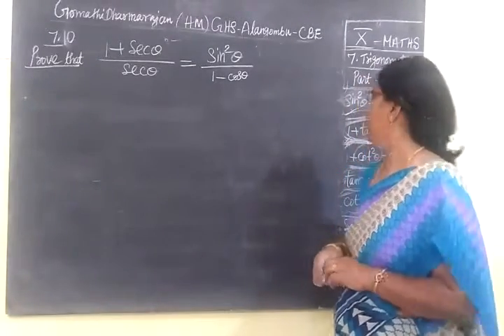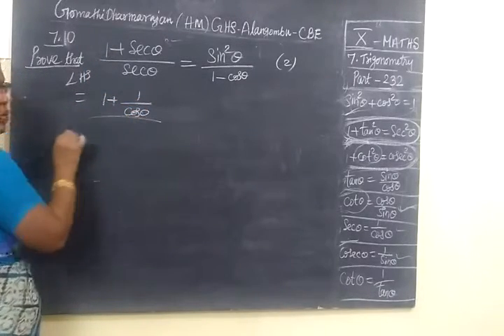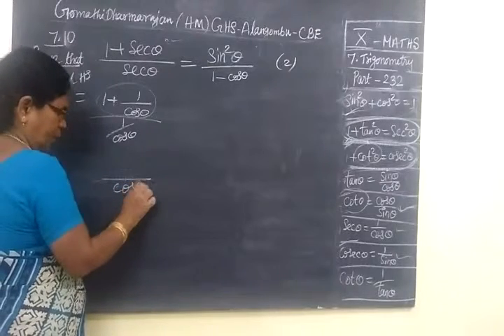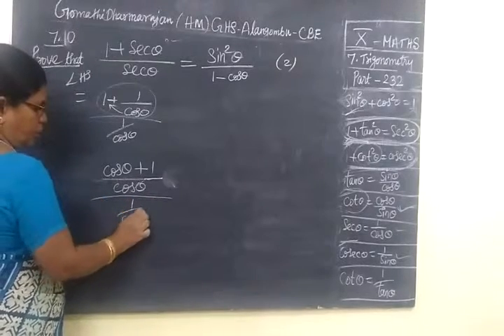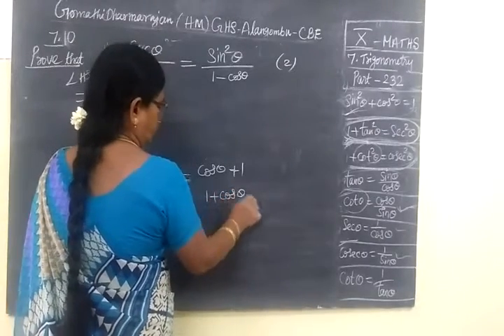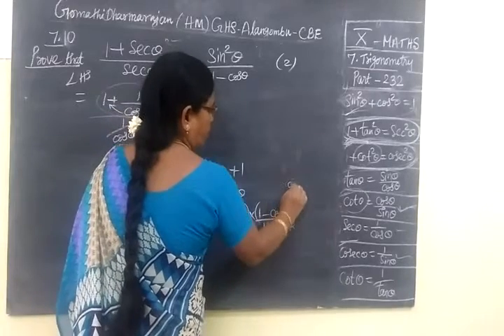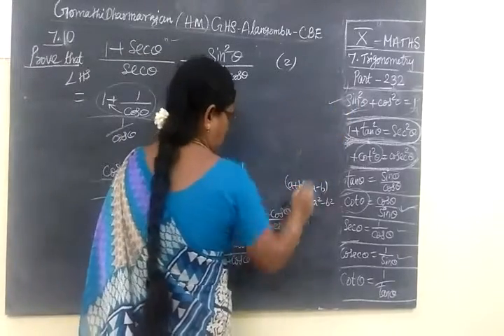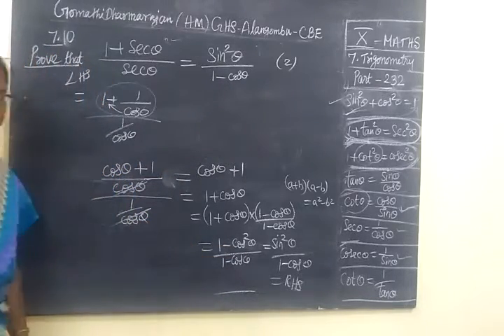TN SB 10th Maths [Part-234] Trigonometry Expl 7.11